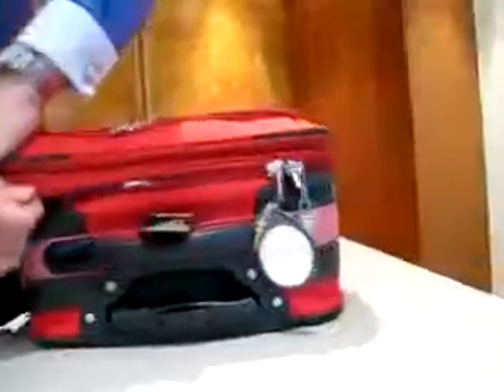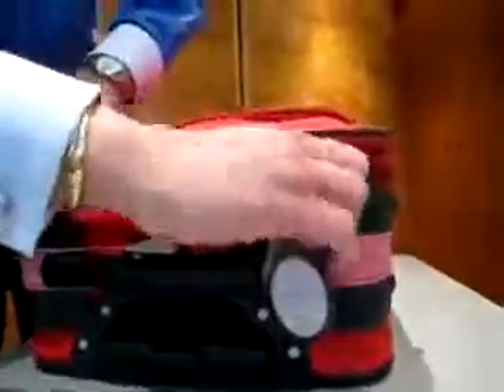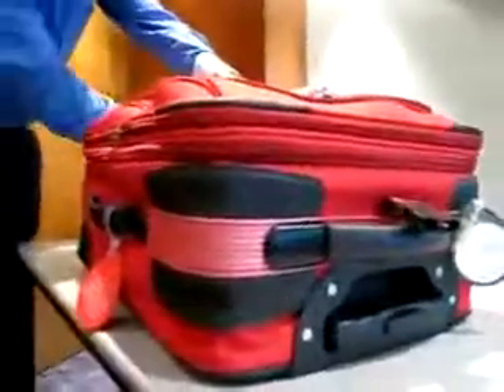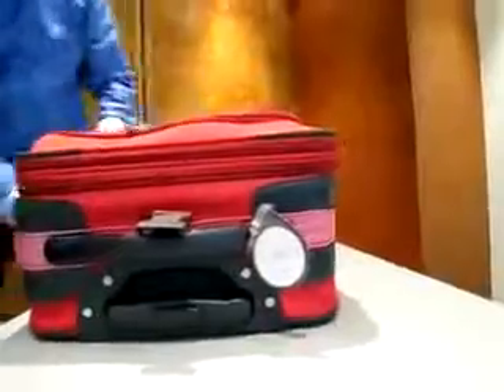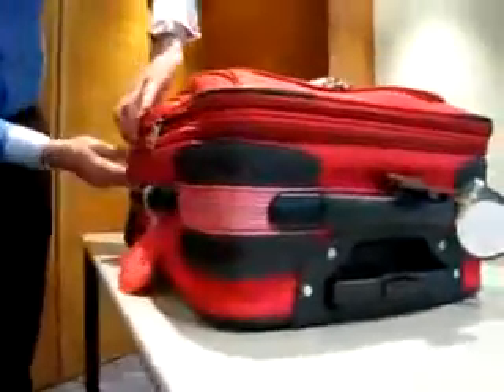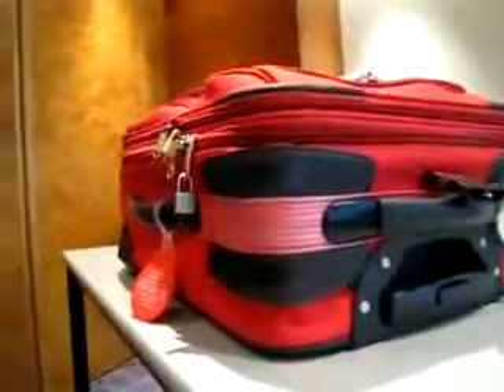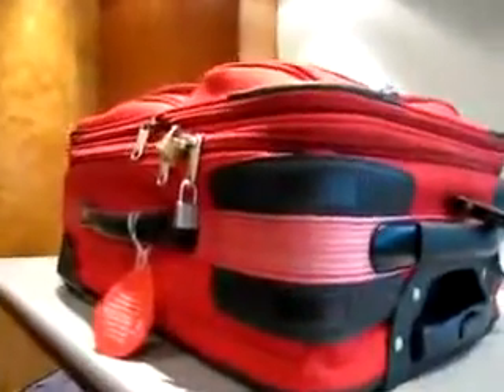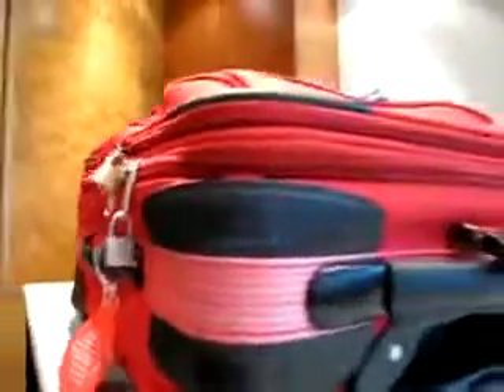ABRINDO A MALA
FACIL FACIL